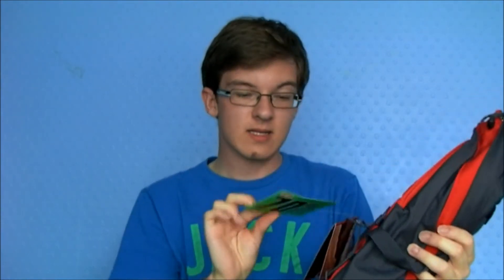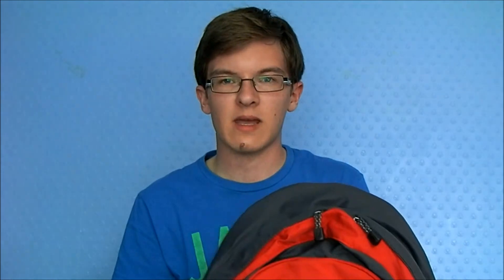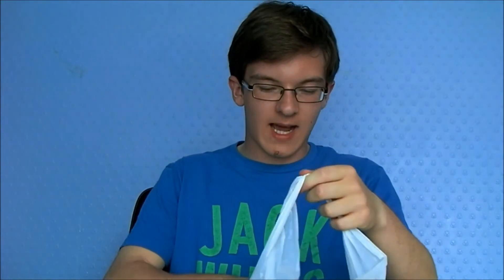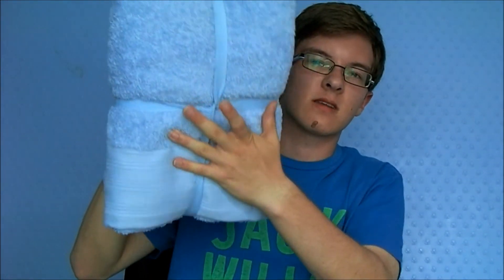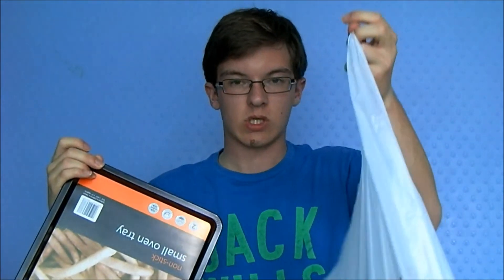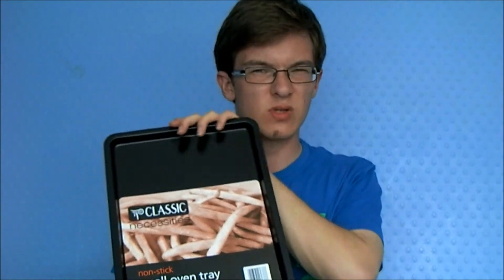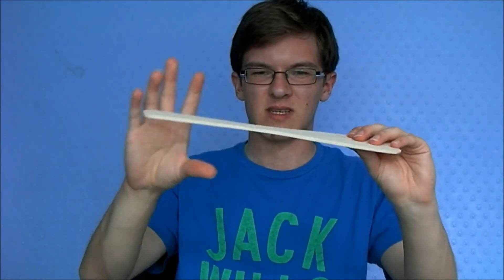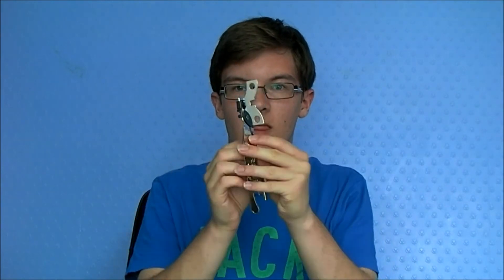Back to School Haul: Time to get ready for Uni?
Haul time! Little bit werid, some stuff I brought for uni, I'd thought I would share!